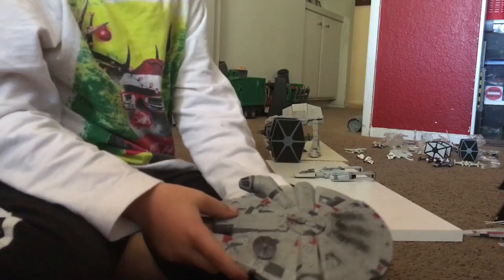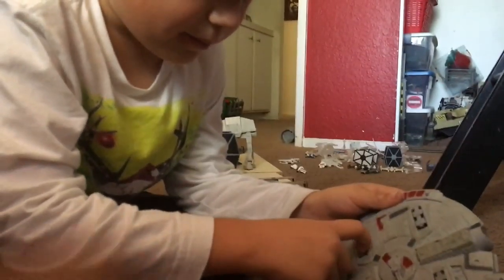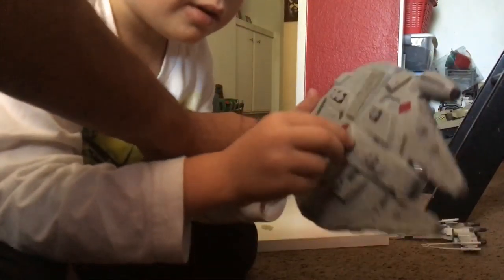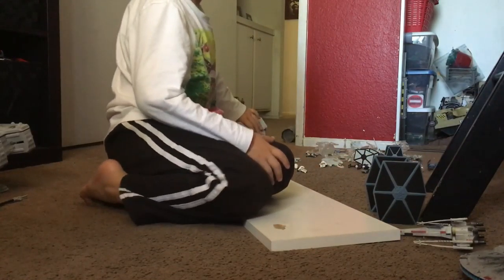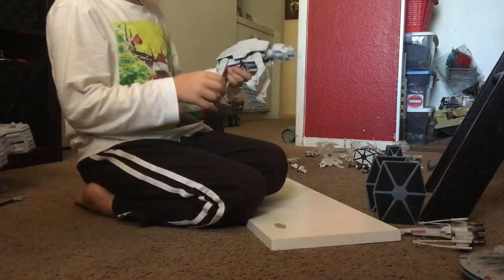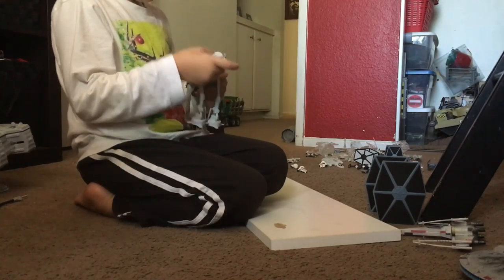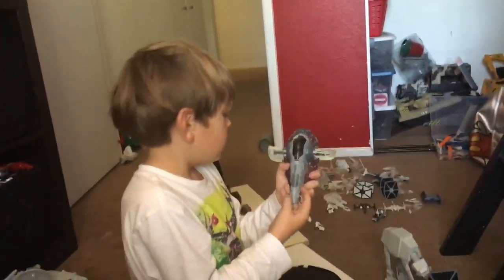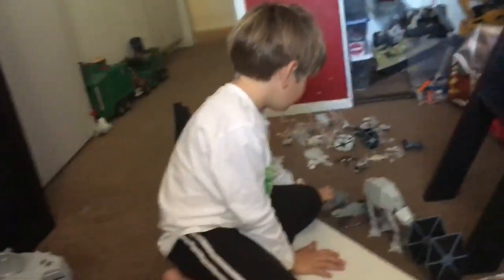Tanner reviews Disney Star Wars toys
Tanner shows and describes his collection of Star Wars collectibles.